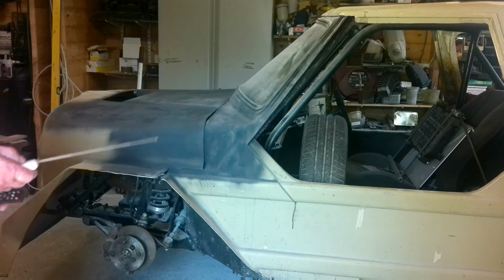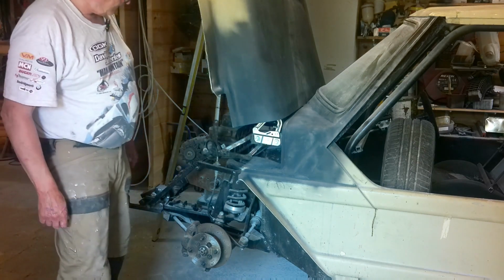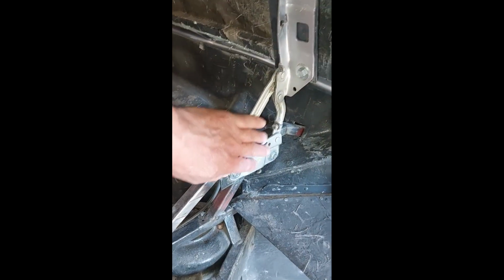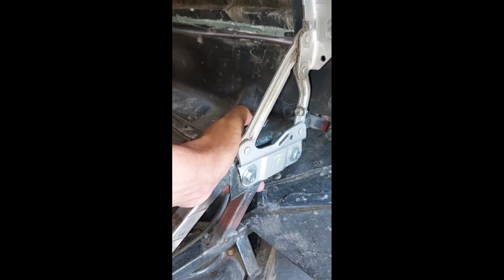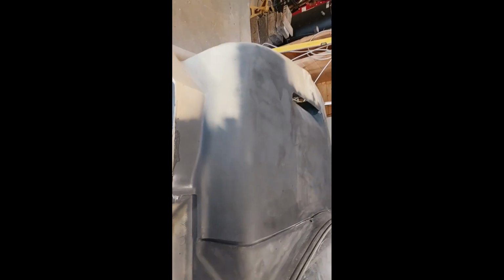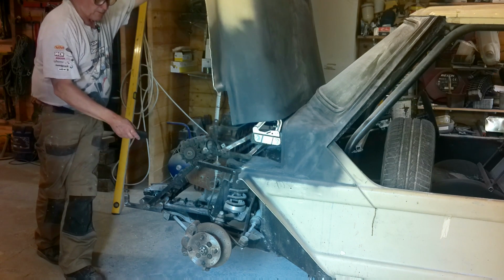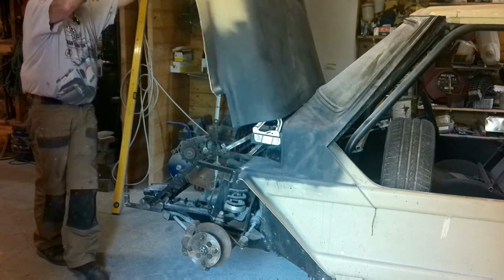Ranger Kit Car Bonnet Fabrication Part 4 (ado16)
ado16 Ranger Kit Car full tilt front end conversion